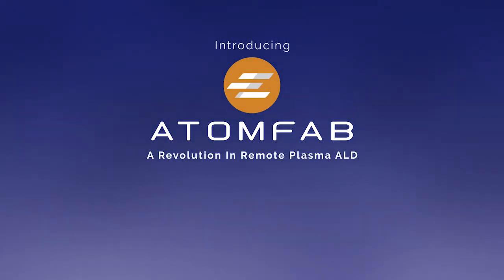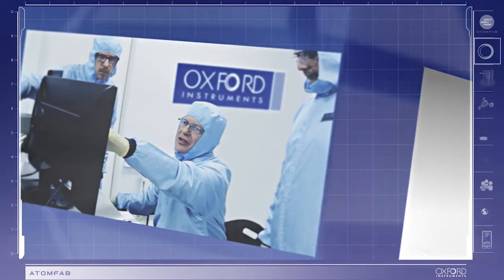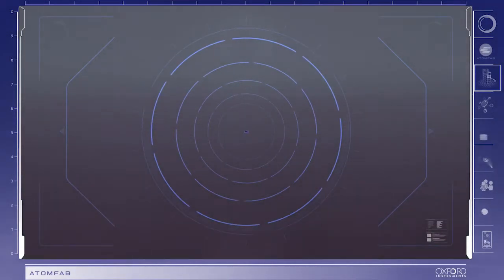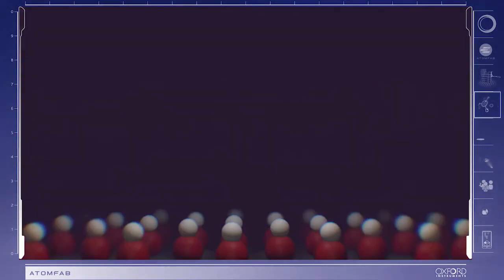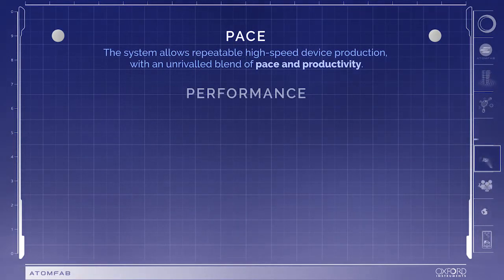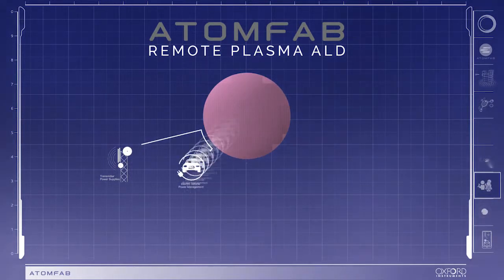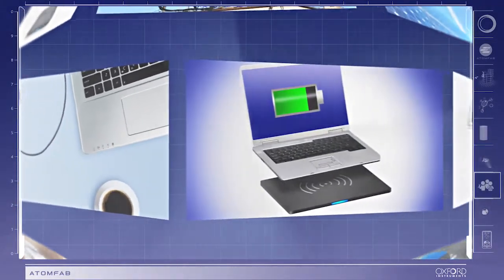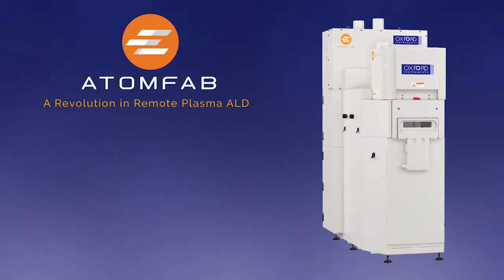Oxford Instruments Atomfab - Production ALD for GaN Power & RF Devices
Oxford Instruments Plasma Technology (OIPT) has today launched a revolutionary plasma Atomic Layer Deposition (ALD) high volume manufacturing (HVM) solution delivering a step change needed to address fundamental challenges in the GaN power device industry.
Gallium nitride devices are enabling the next generation of efficient power electronic devices for applications such as compact consumer power supplies, 5G networks, electric vehicles and renewable energy conversion.

GaN devices are more efficient and higher performance than current technologies, however there are manufacturing yield and scalability challenges. These need to be addressed to deliver reliable devices at a competitive cost.

One of the key challenges is a consistently high-quality gate passivation, Atomfab delivers this solution with high throughput and low Cost of Ownership (CoO).

Performance: Excellent passivation and dielectric properties enable the demanding device performance critical for key applications.
Plasma: Remote plasma delivers a reproducible GaN interface. Atomfab precisely controls the plasma to protect the underlying sensitive GaN substrate.
Pace: High throughput delivered by a high deposition rate process on a high uptime HVM platform specifically developed for GaN power applications.
The significantly reduced cost per wafer that Atomfab delivers is enabled by numerous technical innovations including a patent pending revolutionary fast remote plasma source.

Atomfab fulfils the customer needs on a single wafer platform with SEMI standard cluster configurations and improved process controls for the latest compound semiconductor solutions.

“Atomfab provides many key benefits to our GaN device manufacturing customers including significant CoO reduction, increased yield and excellent film quality & device performance. For many years Oxford Instruments Plasma Technology has been known as the go to supplier for compound semiconductor plasma solutions. We’ve leveraged that knowledge onto a HVM platform to ensure optimum devices are produced all day, every day”, says Klaas Wisniewski, Strategic Business Development Director, OIPT.

Mike Gansser-Potts, Managing Director, OIPT states: “We’ve been highly commended for our unique plasma ALD solutions and have listened to our HVM customers to take these solutions to the next level. We are happy to announce that Atomfab provides these HVM solutions to our customers”.